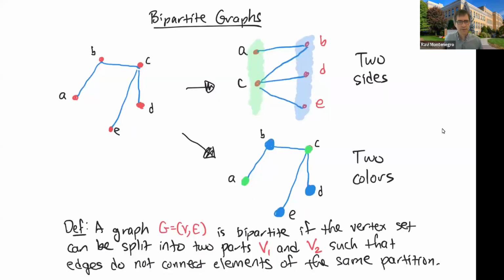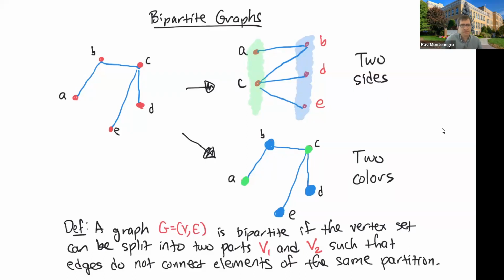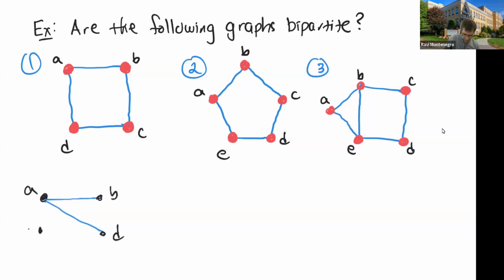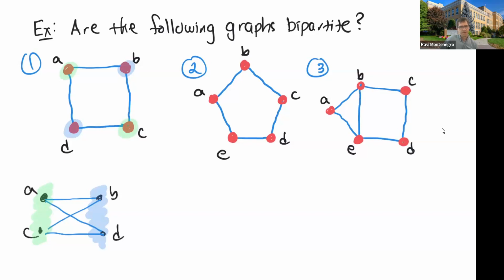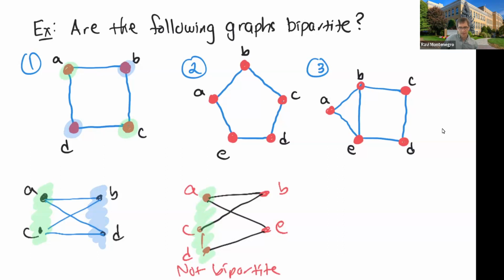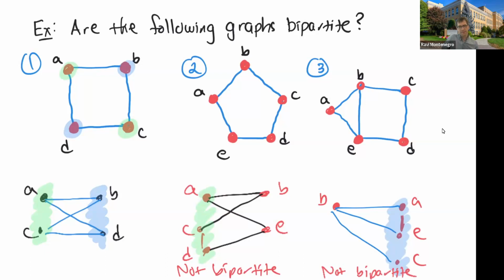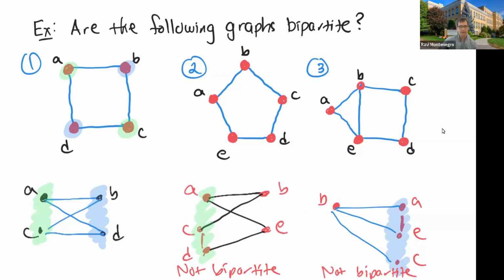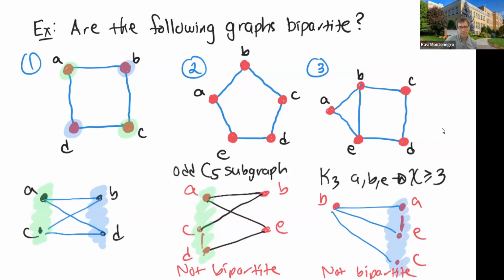Graphs - Bipartite graphs